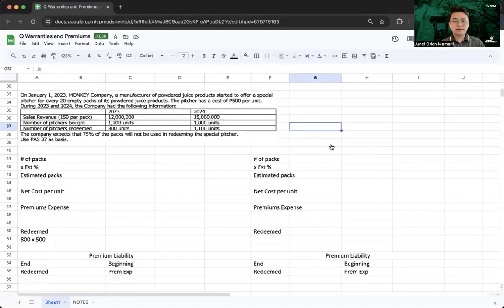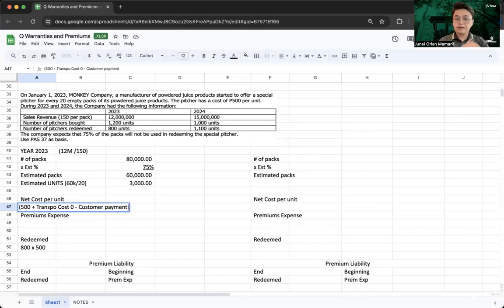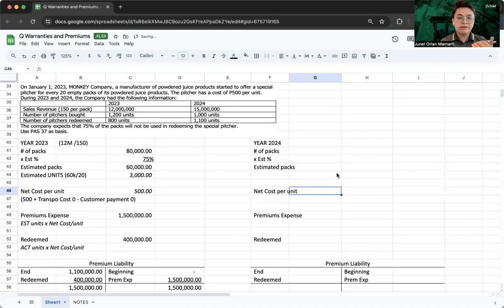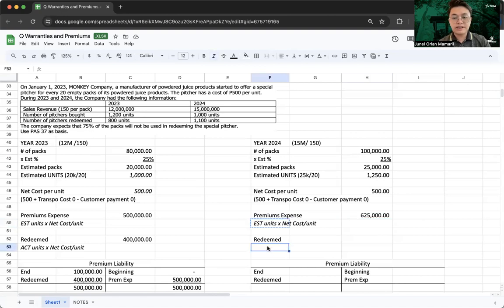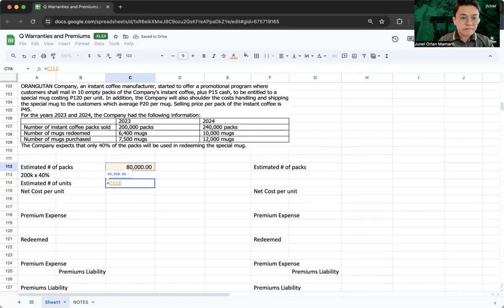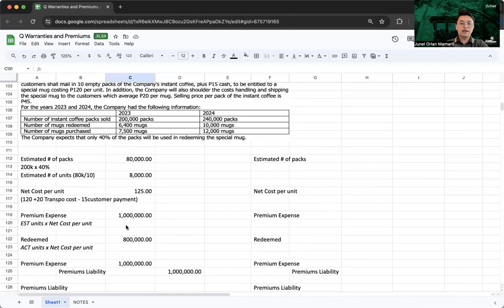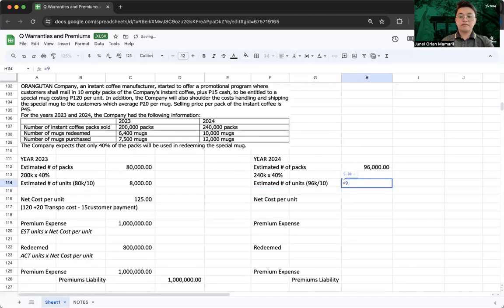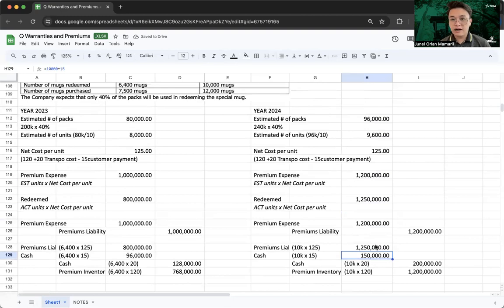Accounting for Premiums under PAS 37